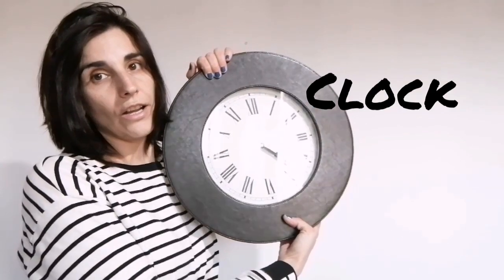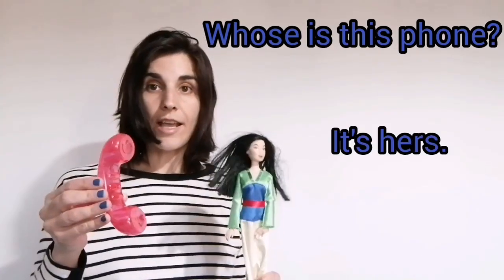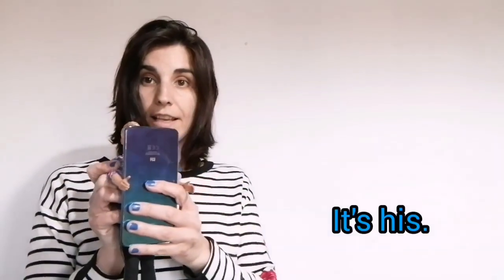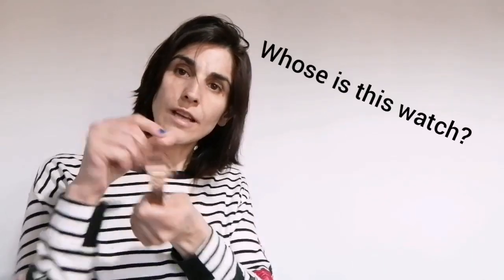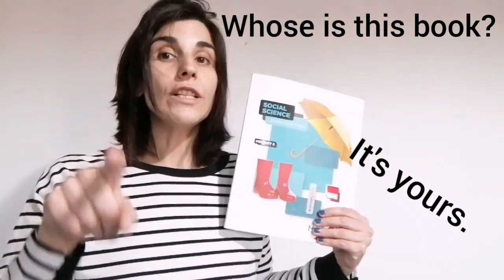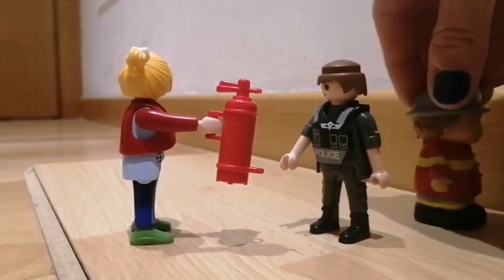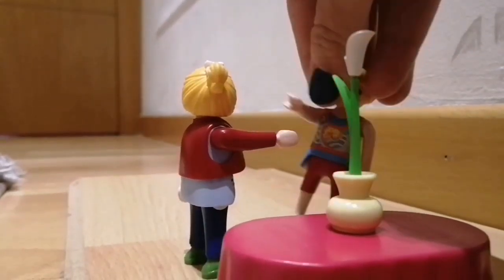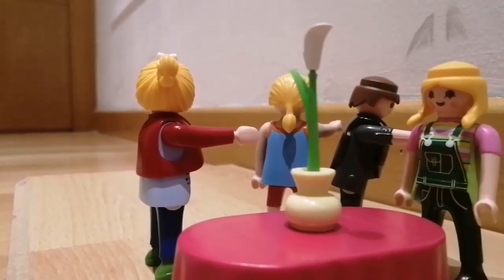VALDEBERNARDO 2 Ed Primaria English Possessive pronouns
Vídeo relacionado con la página 76 del activity book y 73 del pupil´s.. Explicación de más vocabulario y gramática.